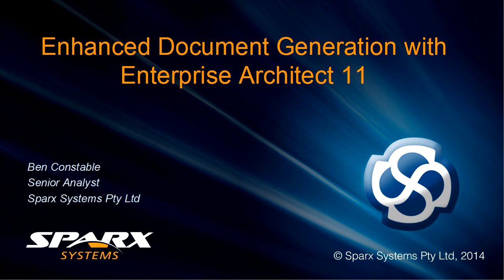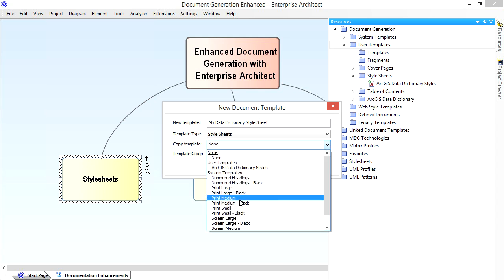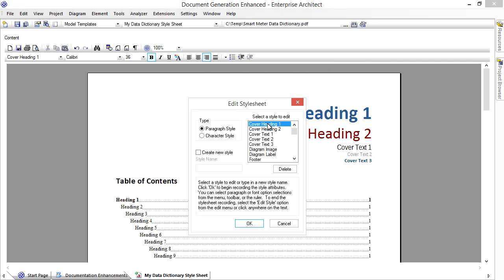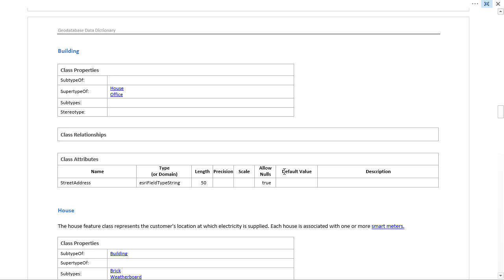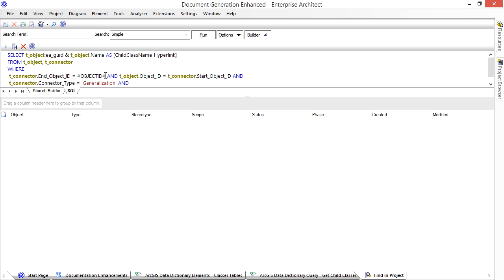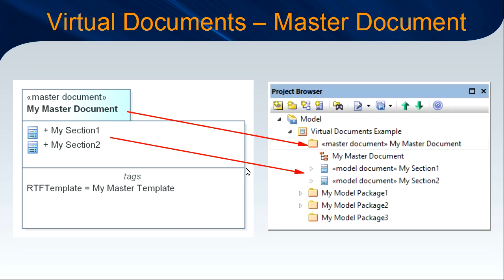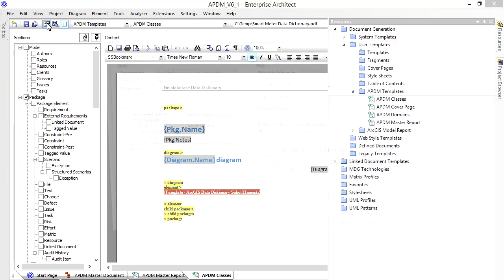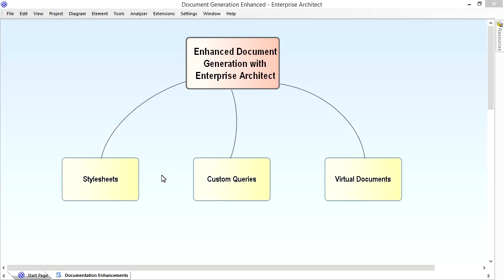Enhanced Document Generation with Enterprise Architect 11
In this second of our two webinars on using Enterprise Architect's Document Generator, we show you enhanced techniques for generating real-world document deliverables.

Analyzing a real-world example, you will learn how to:

* Define your own stylesheet to create attractive reports
* Create custom queries to extract model data
* Combine Virtual Documents with custom templates for maximum flexibility